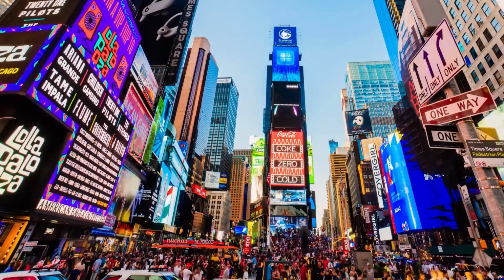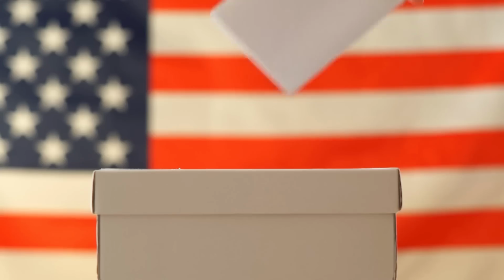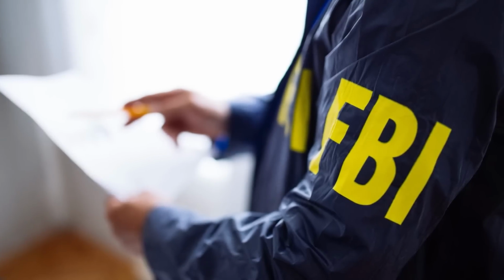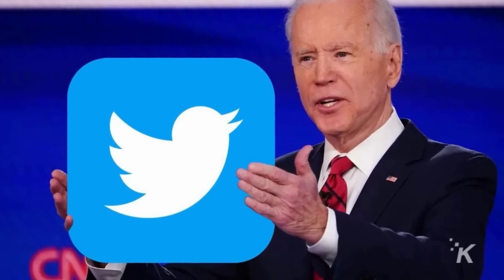Joe Biden EXPOSED! Elon Musk's SHOCKING Report on Twitter's Role in the 2020 Elections!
In this video, Elon Musk exposes the role that Twitter played in the 2020 elections, revealing shocking details about Joe Biden's victory. Join us as we explore this explosive revelation and its implications for the future of American politics